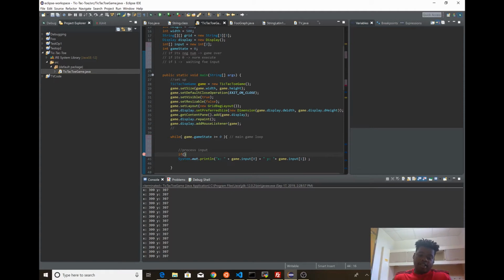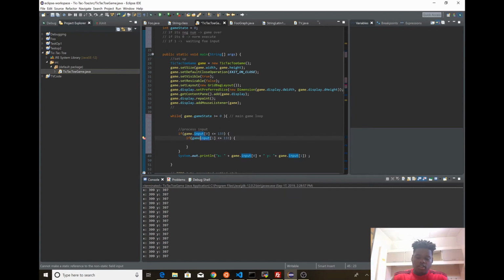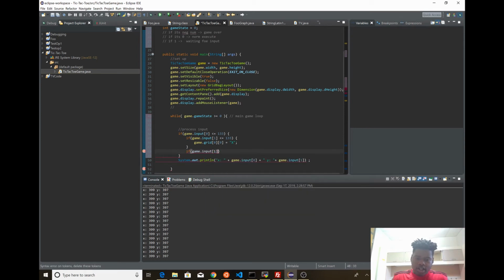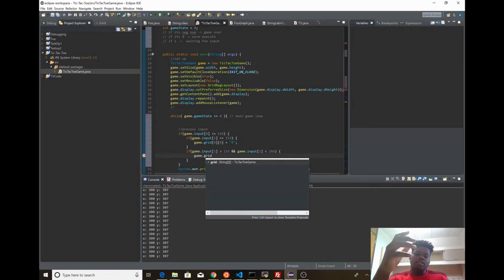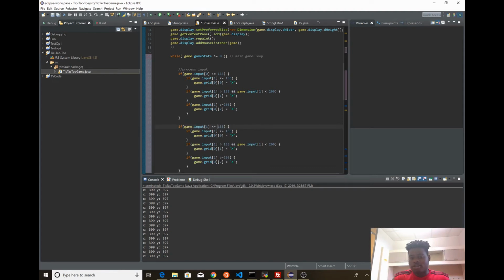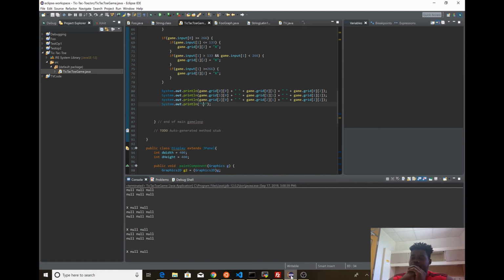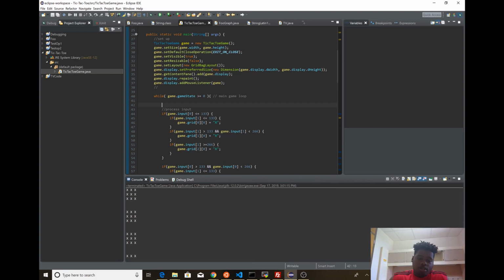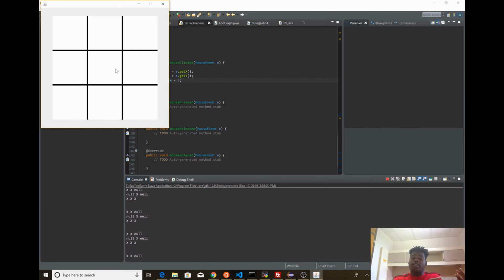How to code Tic Tac Toe part 5 : Game Input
Part five of the How to code Tic Tac Toe tutorial series. The Java programming language is used to code the game. The series covers graphics, game loops, turn based programming, and more. So if you want to learn to code, come on aboard. Part 5 covers the collection and processing of user input.